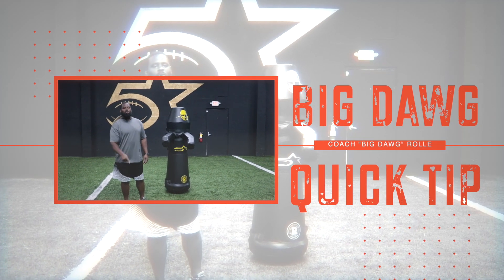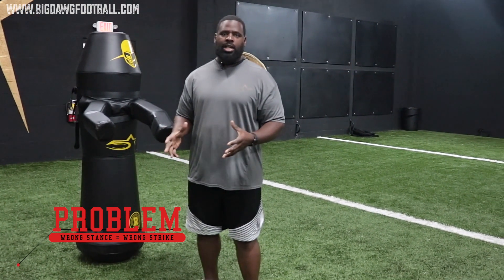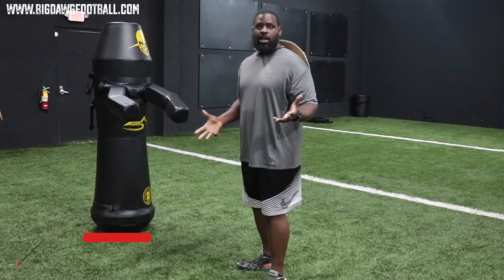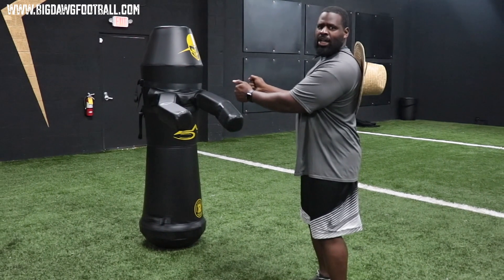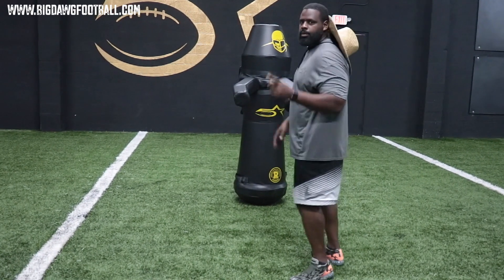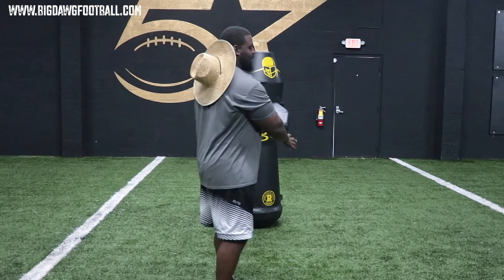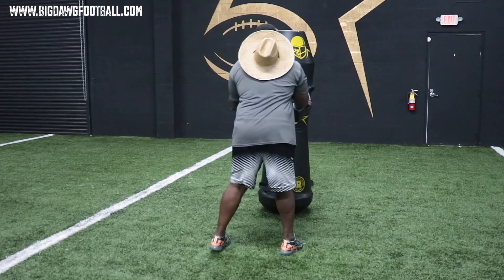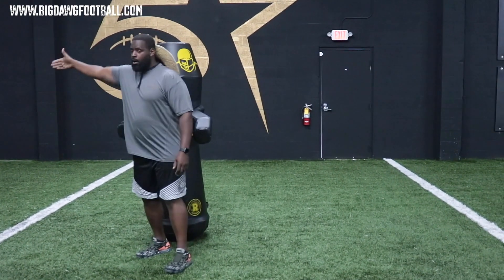🏈PLAYING WITH A BALANCED STANCE? | Episode 4: Big Dawg Quick Tips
We are back in the lab with our new YouTube series, BIG DAWG QUICK TIPS. On Big Dawg Quick Tips, we will be discussing all things "Defensive Line"! From defensive line fundamentals and techniques, pass rush moves, to football game day strategies, and more!

Big Dawg Quick Tips is an extension of Five Star Linemen Academy, Five Star Sports Performance, & Big Dawg Trench Talk Podcast.

BIG DAWG FOOTBALL offers online American football video tutorials, drills, workouts, chalk talks, & more for defensive linemen, defensive ends, linebackers, & football coaches.  Our extensive video-on-demand digital library includes instruction on pass rush moves, run game, defensive line techniques, skills, and fundamentals, weight room workouts, offseason training programs, and football coaches education.

Hosted By Pass Rush Specialist Coach Arpedge "Big Dawg" Rolle Of Five Star Linemen Academy.

Five Star Linemen Academy is a position specific football training program that has proven to be highly effective and progressive in its football coaching techniques.  We specialize in Offensive Line, Defensive Line, and Linebacker development.  Other services that we offer include Shot Put and Discus training, Video Analysis/Film Breakdown, and Online Football Tutorial Courses.

Our mission at Five Star Linemen Academy is to teach the mind, train the body, mold the character, strengthen the spirit and progress the athlete to perform at their full potential.

Our sports performance training incorporates a combination of technique & fundamental coaching, strength training, and online content.
Whether you're preparing for Friday Night Lights, NCAA football playoffs, or the NFL Combine, Five Star Sports Performance will get you ready to compete at an optimal level.
Five Star Sports Performance Las Vegas is home to Five Star Linemen Academy, an elite pro-level pass rush & run game development program for defensive tackles, defensive ends, and outside linebackers of all levels.

BIG DAWG TRENCH TALK PODCAST:

We're in the trenches breaking down the defensive line from technique and fundamentals to NFL and college football analysis. American football podcast for defensive linemen and coaches. Hosted by Coach Arpedge Rolle of Five Star Linemen Academy and Big Dawg Football Defensive Line Video Tutorial